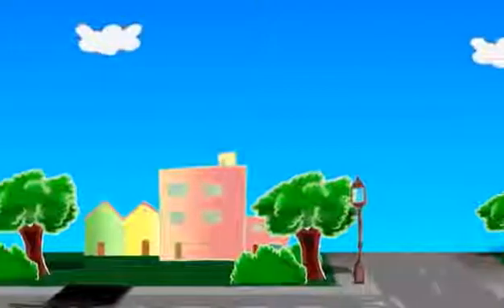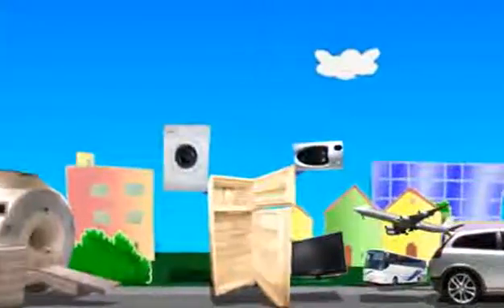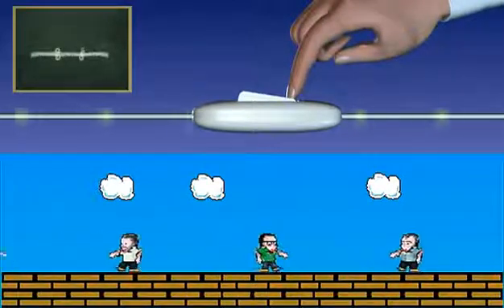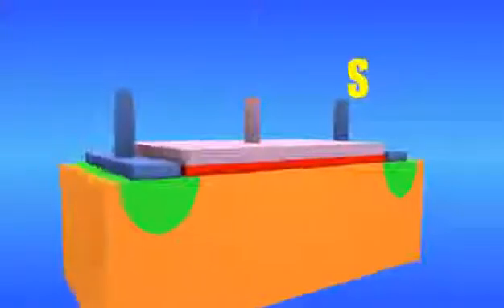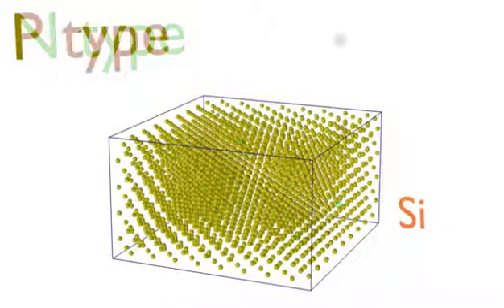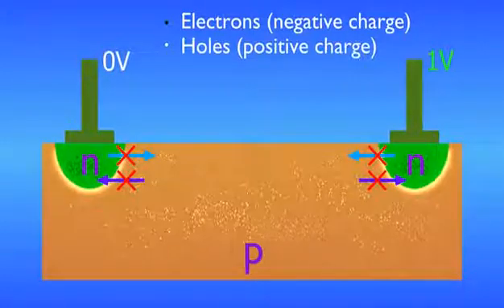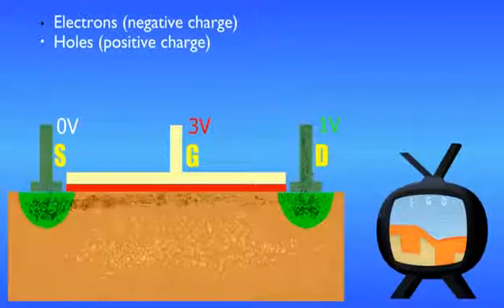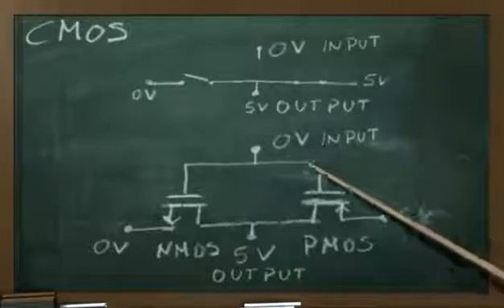MOSFET best explanatory video with animation (Analog and digital electronics)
In this video i have explained the concepts of mosfet.